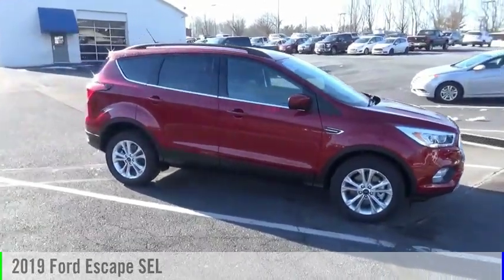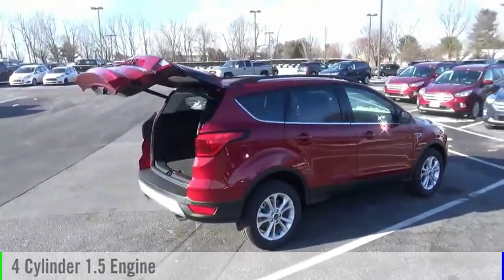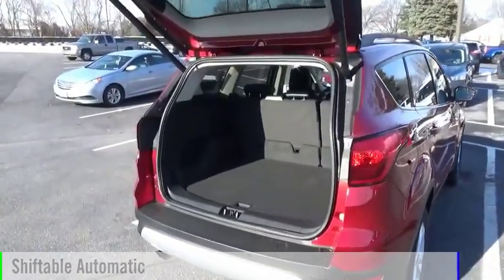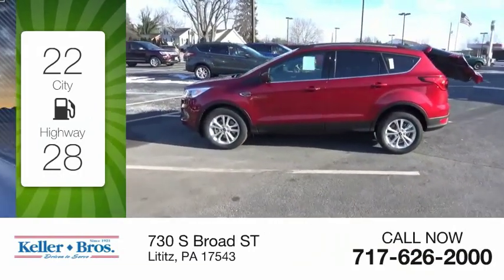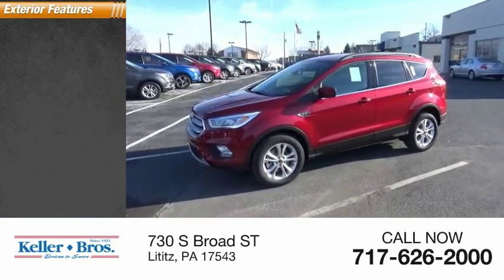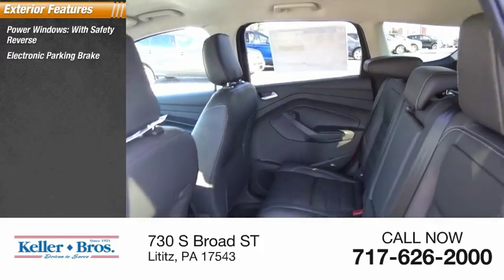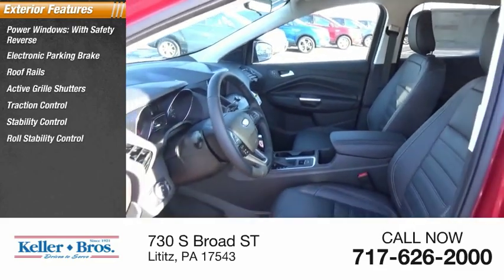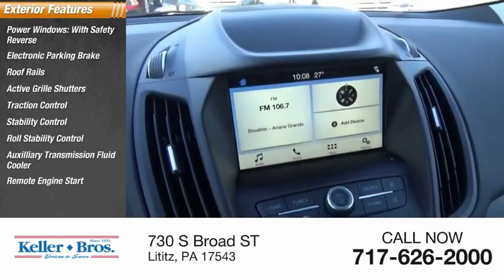2019 Ford Escape Lititz PA 16591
2019 Ford Escape SEL